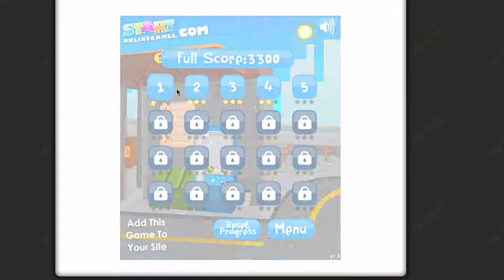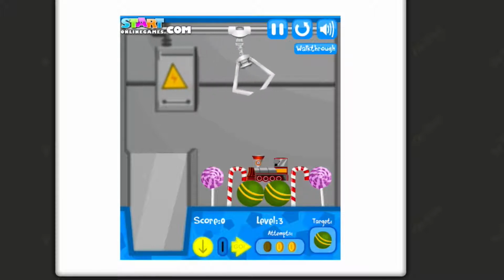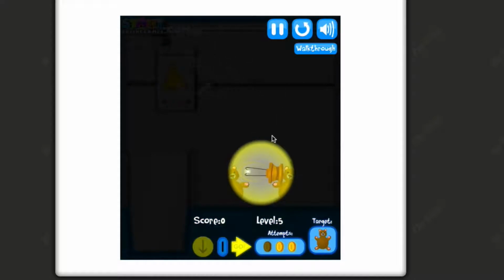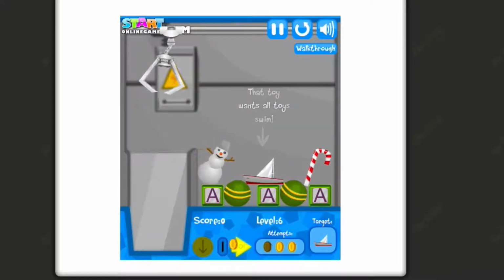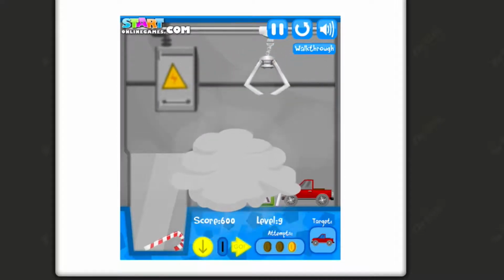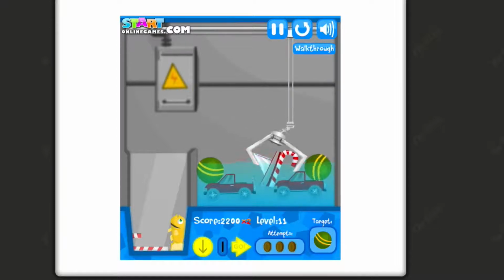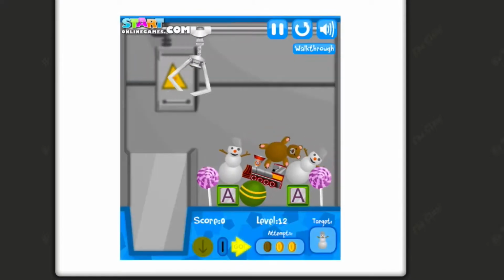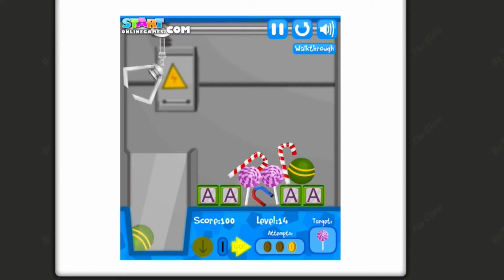Flash Game Fridays Episode 2 - Get The Toy Part 1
Hey girls and gamers!
Welcome to another video here with twinightcreep0!

Credits:
Intro music supplied by: RoyaltyFreeMusic
Outro made by: DutchAnimations